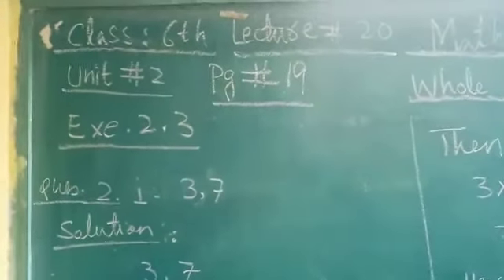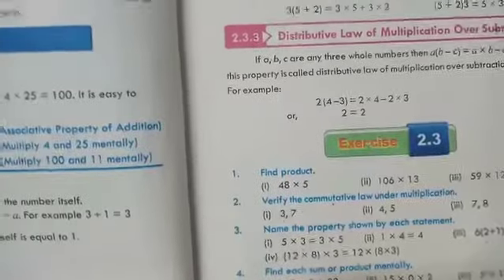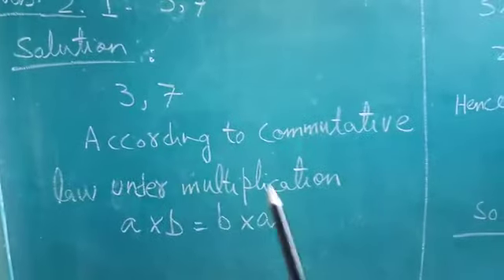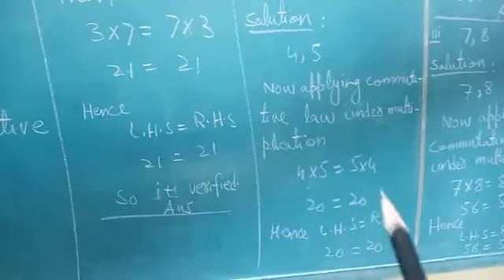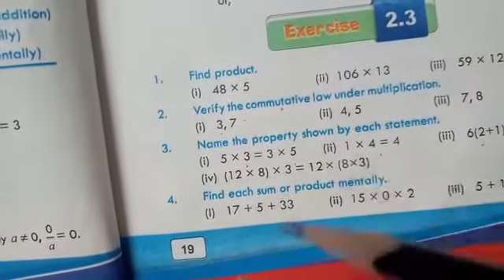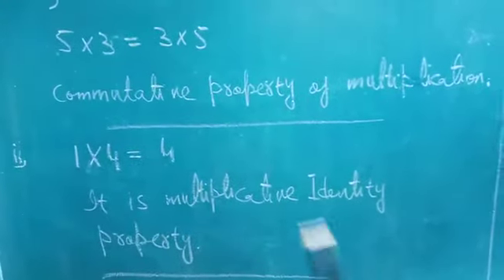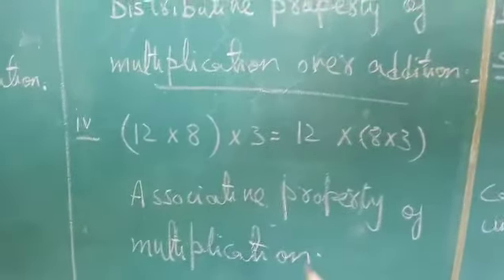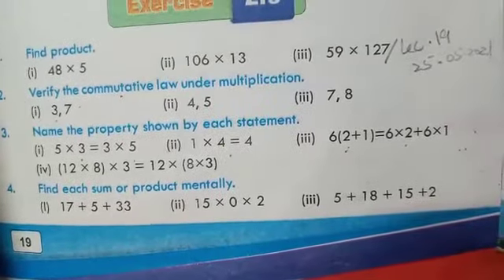class,6 lec#20 sub,maths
Video from Superior Model School